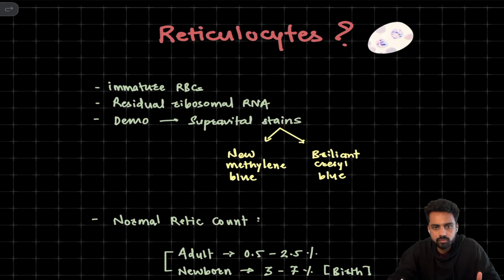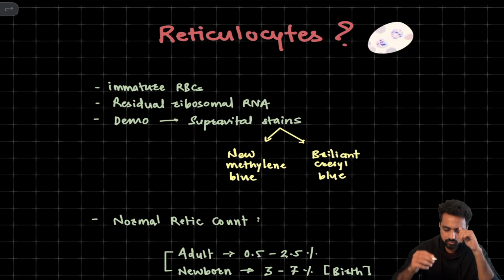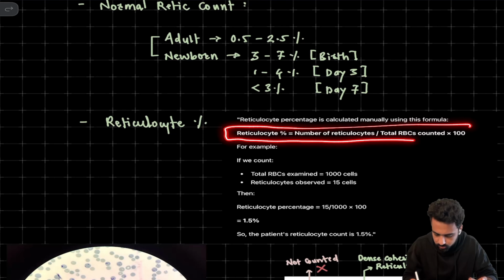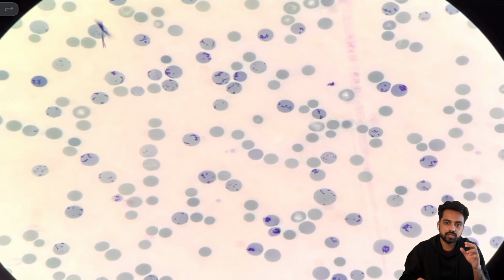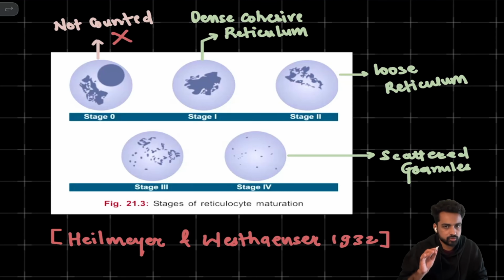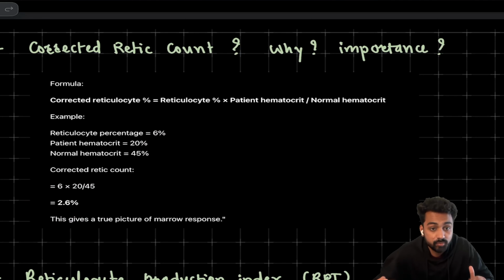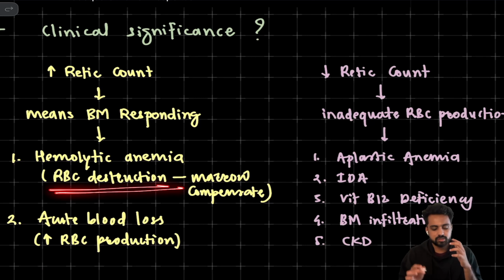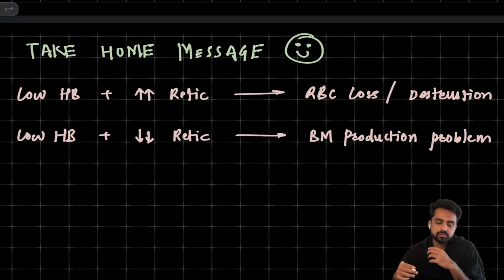Reticulocyte Count Explained | Calculation, Corrected Reticulocyte Count & Clinical Significance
Reticulocyte Count Explained | Calculation, Corrected Reticulocyte Count & Clinical Significance | Hematology

Reticulocytes are immature red blood cells and one of the most important indicators of bone marrow activity. In this video, I explain everything you need to know about reticulocyte count in a simple, exam-oriented manner.

🔬 In this video you’ll learn:

* What are reticulocytes?
* How to identify reticulocytes
* Normal reticulocyte count
* How to calculate reticulocyte percentage
* Corrected Reticulocyte Count (CRC)
* Reticulocyte Production Index (RPI)
* Clinical significance in anemia
* High vs Low reticulocyte count
* Common viva questions and practical tips

🎯 Perfect for:

* MBBS Students
* MD/DNB Pathology Residents
* Medical Laboratory Students
* Hematology Learners

@DailyPathology_ for daily pathology pearls, microscopy tips, and high-yield revision.